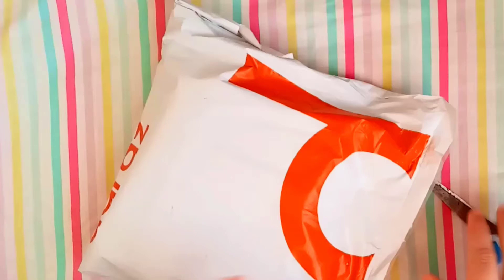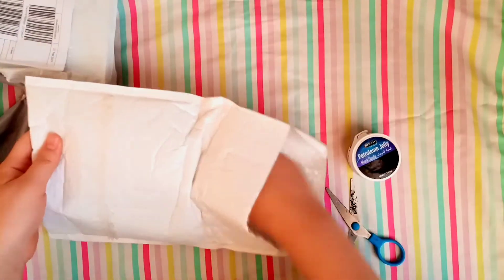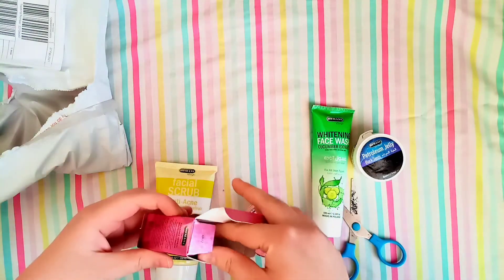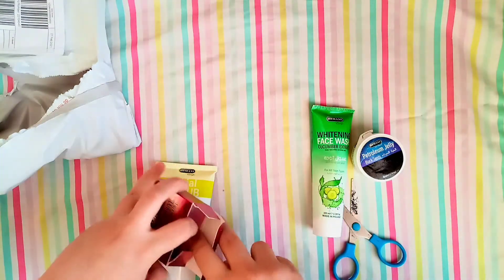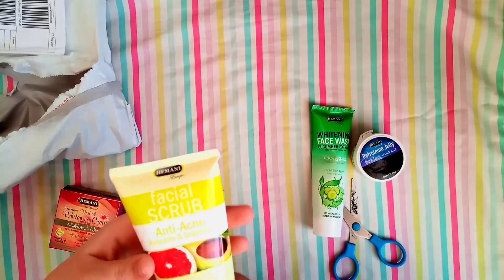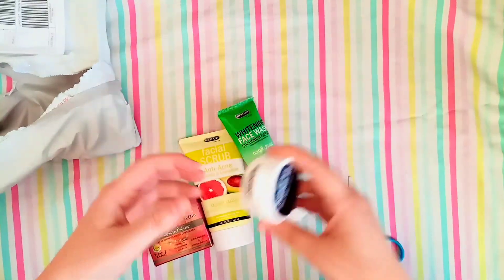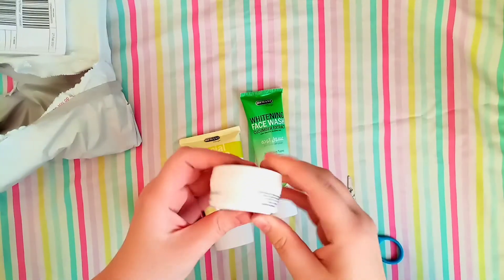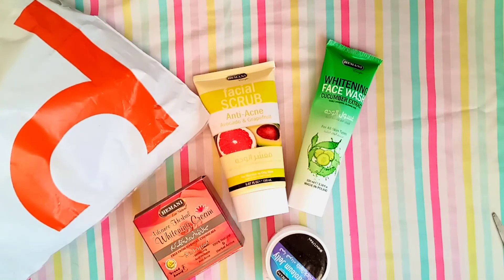Unpacking daraz parcel hemani-kit